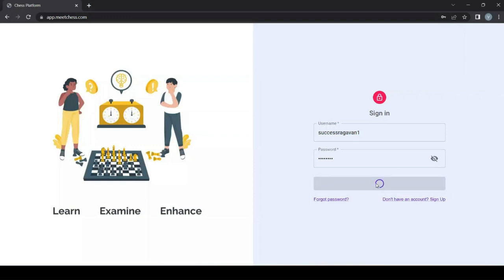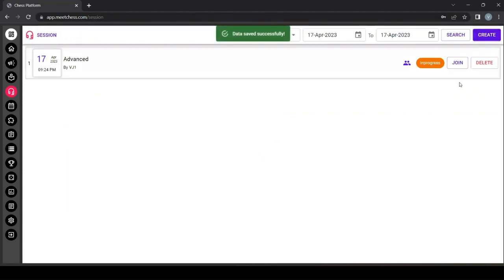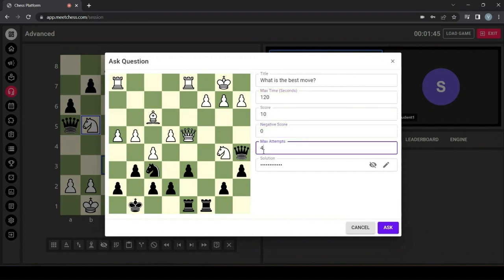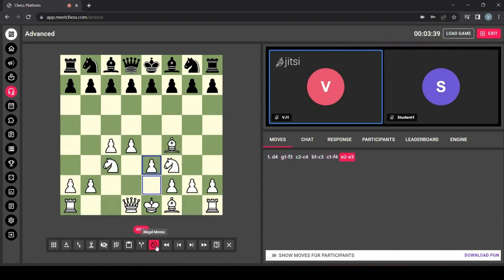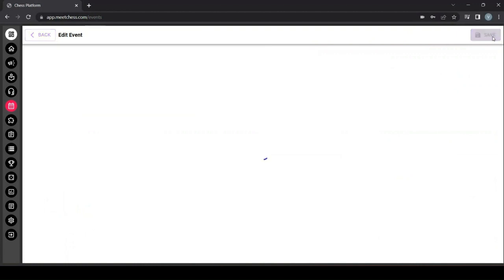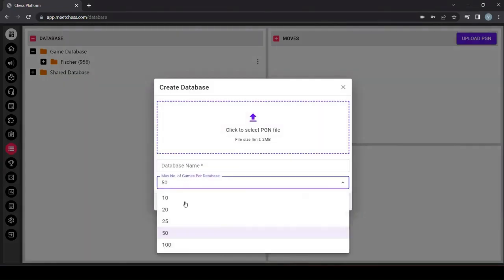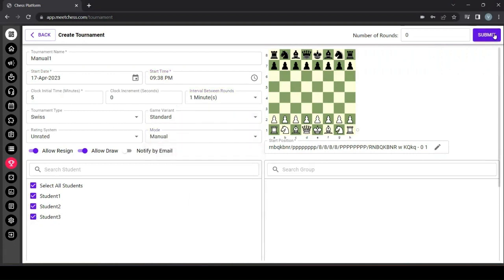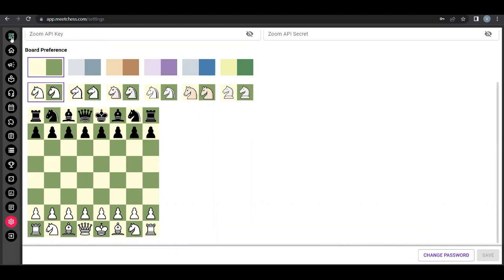Meetchess AssistantCoach Demo